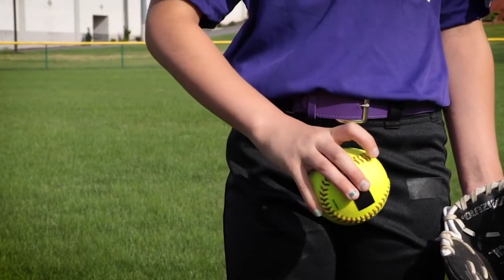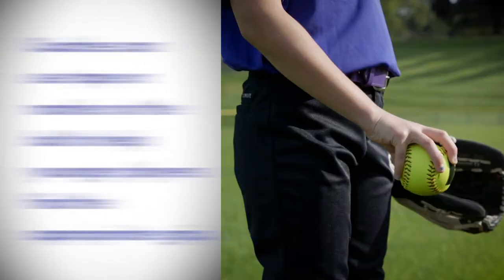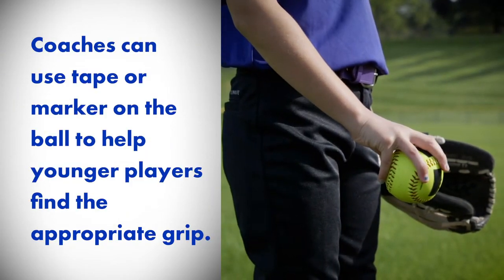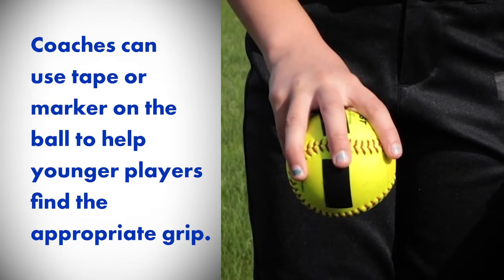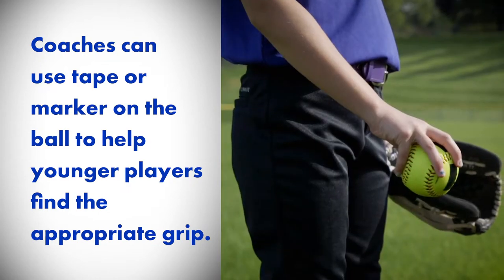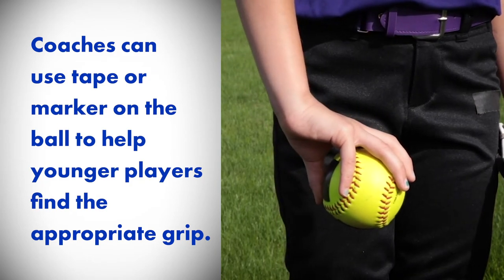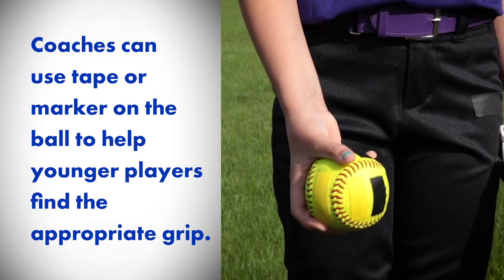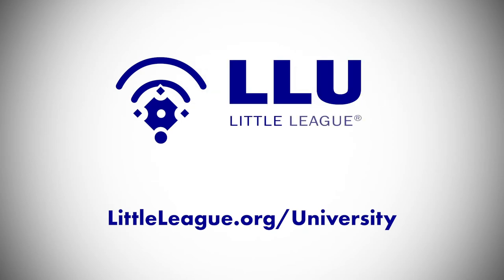Little League Softball® Drills: Throwing – Grip and Flip